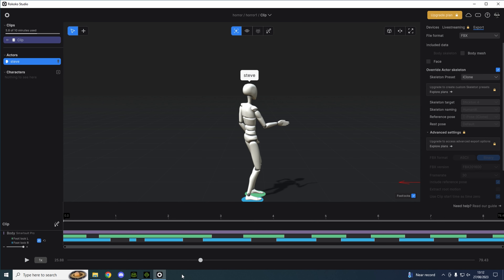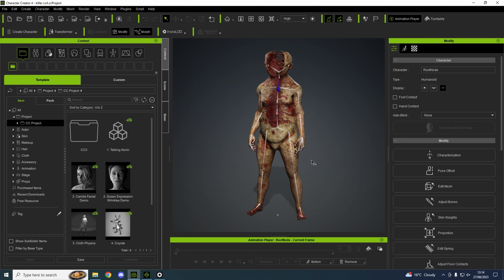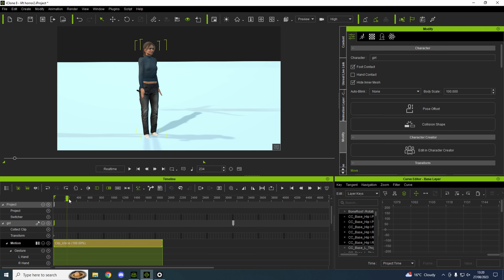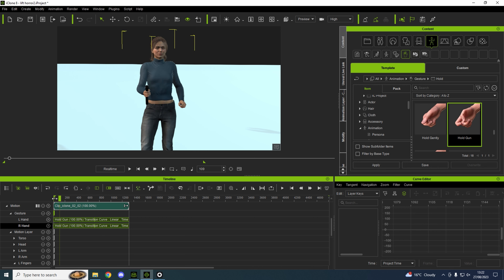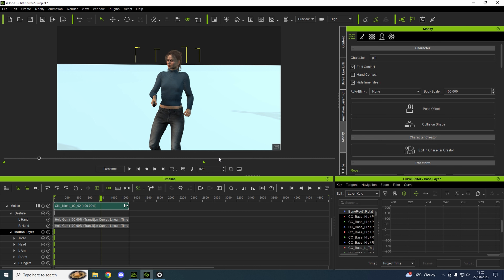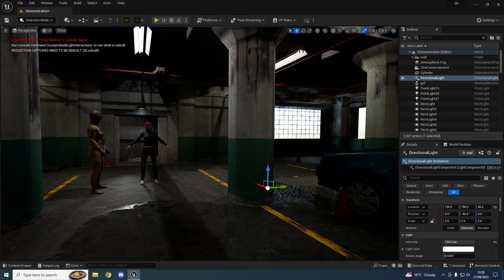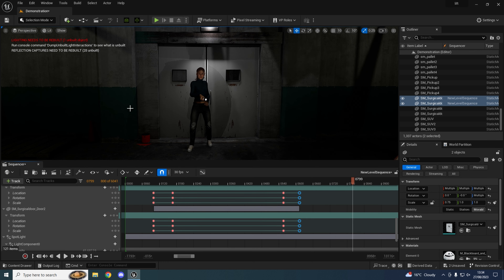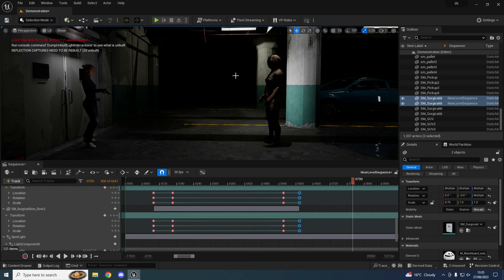PART 2 Character animation set up - Unreal Engine 5 Iclone 8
PART 2 Character animation set up. In this tutorial, I use CC4, Iclone 8 and Unreal Engine 5. I work through using Rokoko mocap, editing a character in Iclone 8 and setting up a scene in Unreal Engine 5.

Rokoko mocap
Iclone 8 animation and characters.
Unreal Engine 5 set, lighting and rendering.

My new mic FIFINE USB Microphone